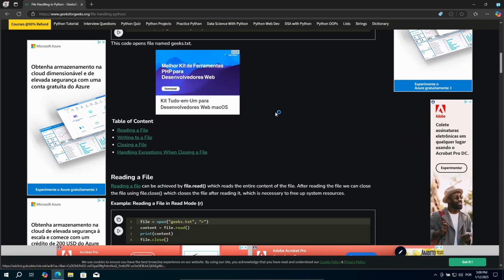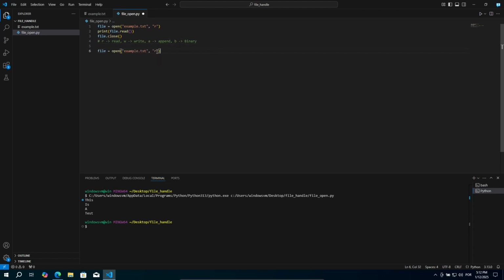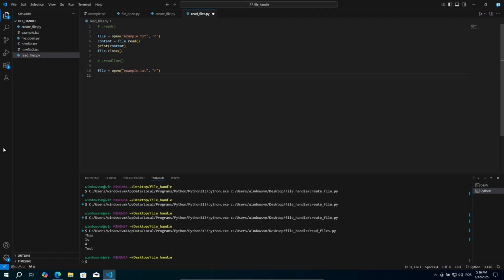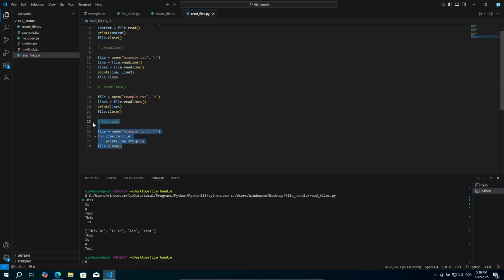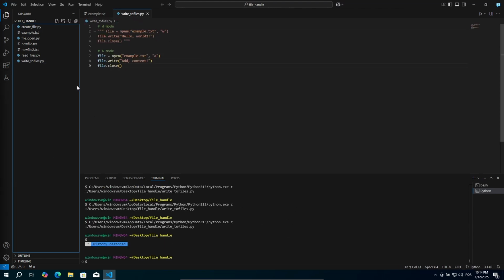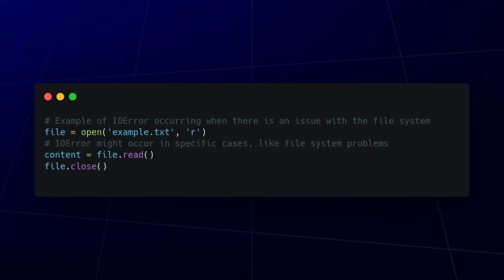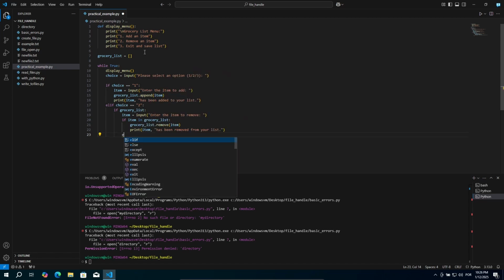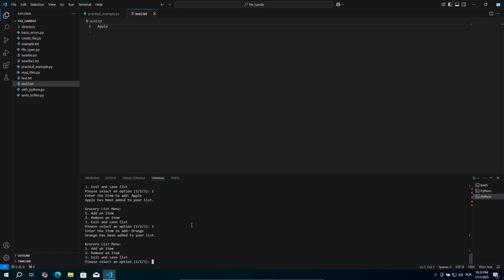Python File Handling EXPLAINED – Avoid Errors & Work Smarter!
Welcome back to Digital Dimension! 🚀 In this episode, we dive into one of the most essential programming skills: file handling. Whether you're processing data, managing logs, or creating interactive scripts, mastering file handling in Python is key.

💡 What You’ll Learn:
What file handling is and why it’s important
How to open, read, write, and close files in Python
Using open() with modes like 'r', 'w', 'a', and 'x'
Safely managing resources with with open()
Avoiding common errors like FileNotFoundError and PermissionError
A fun practical project: Build a grocery list manager with file saving functionality!